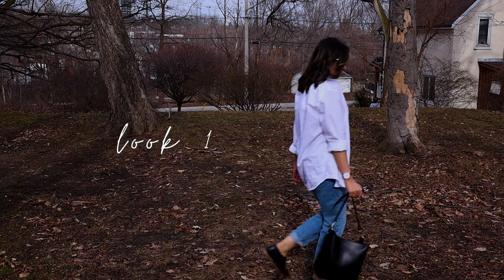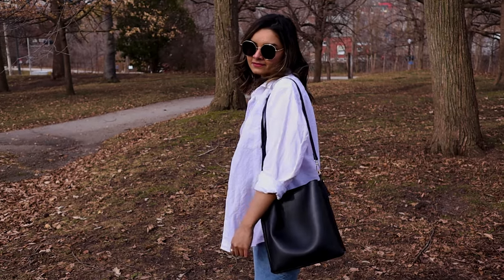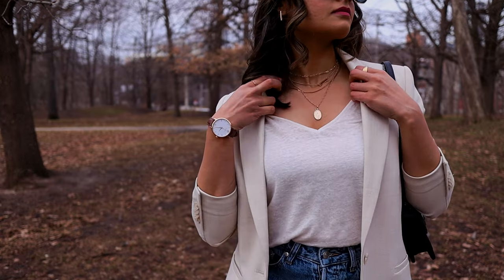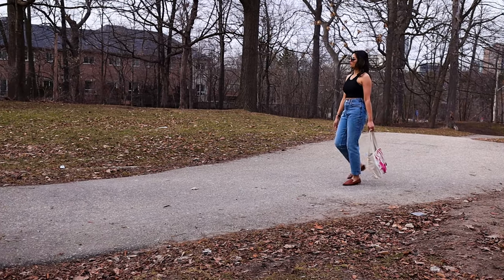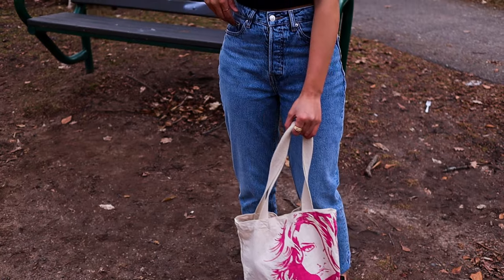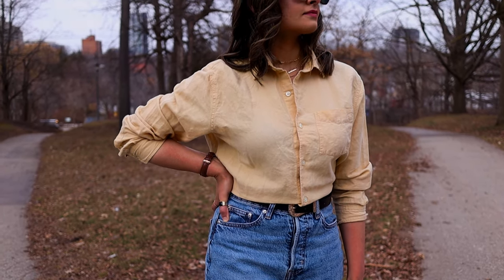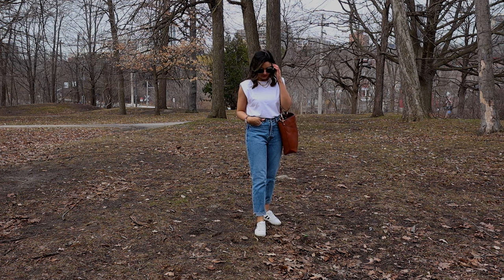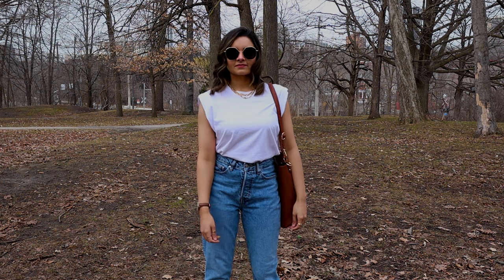5 Ways To Style MOM JEANS | Summer 2022 Outfit Ideas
In this video, I am styling Mom Jeans in 5 different ways. These are very easy to put together styles with some staple wardrobe pieces that will never go out of style. These are the ones that I am definitely looking forward to wearing for Summer. Enjoy!

Heels: Thrifted

Sneakers: Uddidas 😂